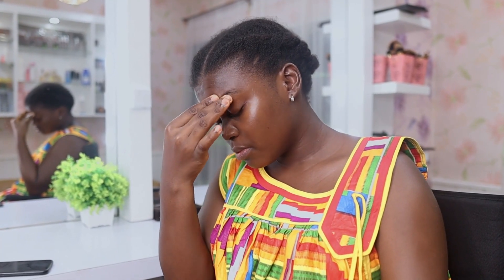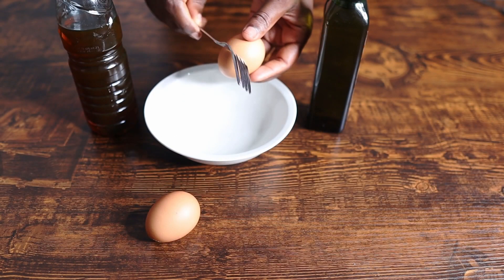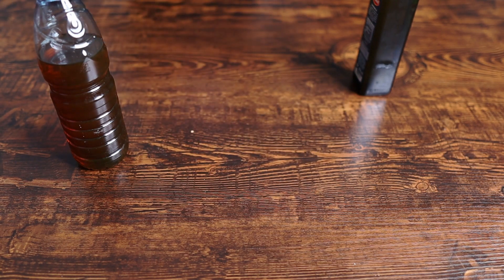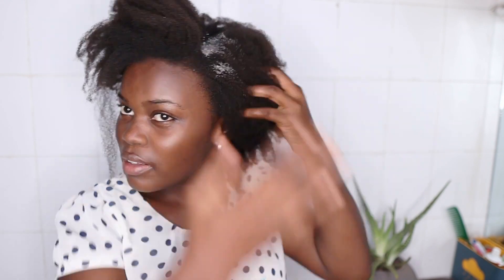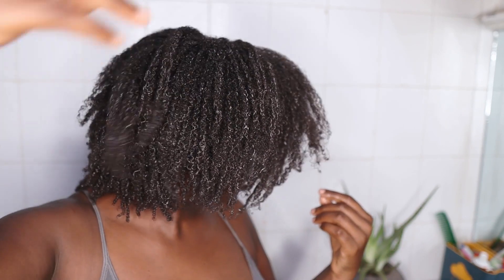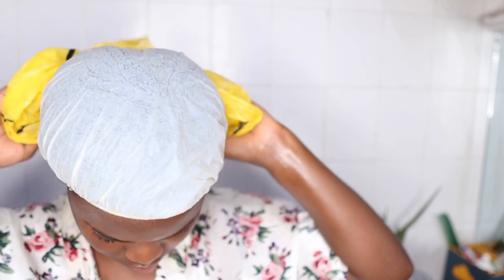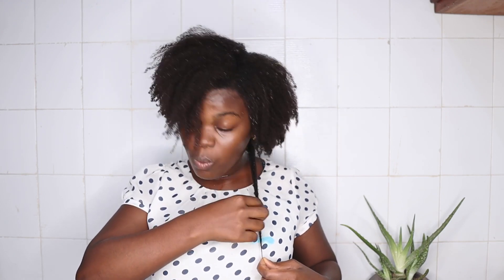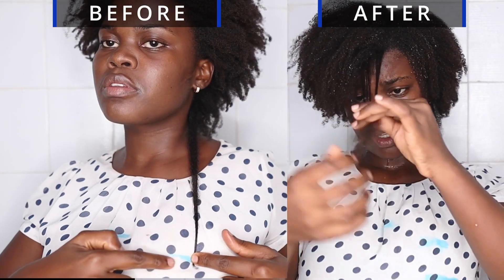How To Grow 3 Inches Overnight// shocking results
This video show. How I try out a hair growth hack that I found here on YouTube and TikTok and my results
Watch and find out if it is possible to grow 3 inches over night or not